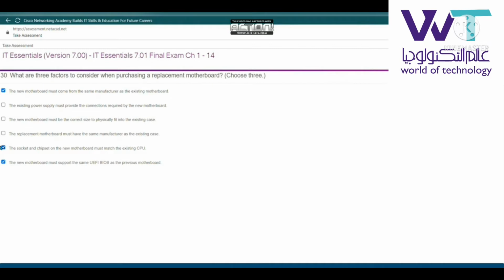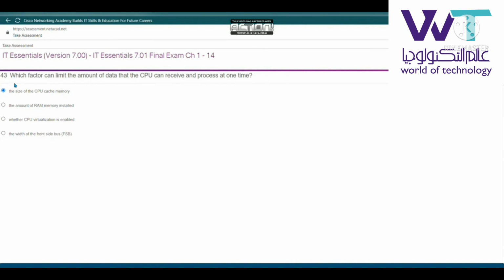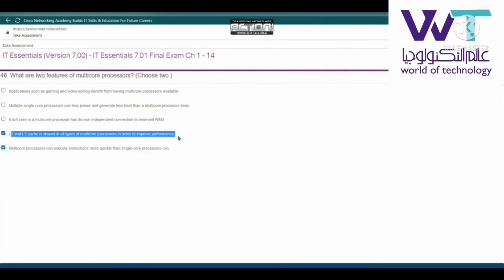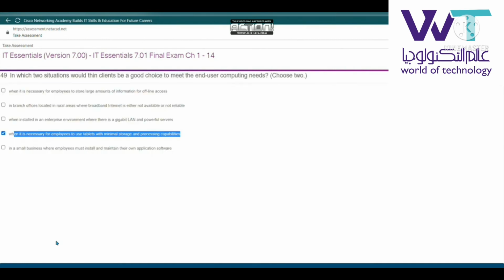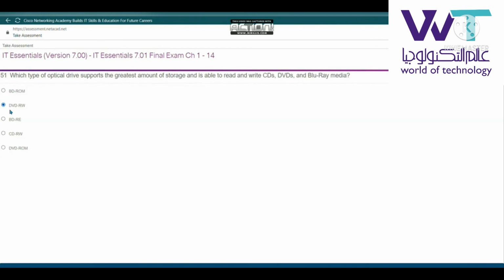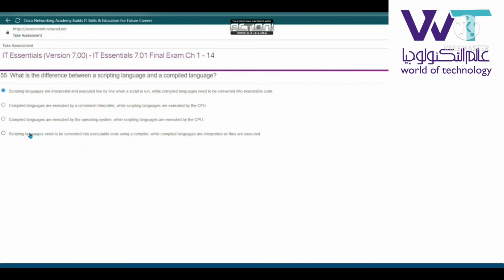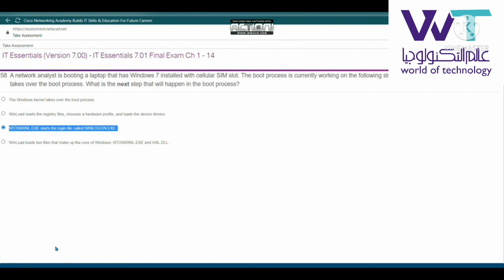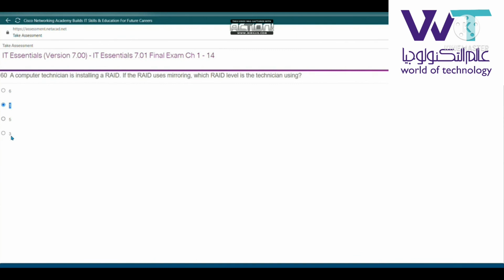IT Essentials final exam part2 ||CISCO || NETACAD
تنويه هام
مع قناة عالم التكنولوجيا - يمكنكم طلب أي شرح برنامج او ماده علميه PDF و شرح أي تدريب أو إجتياز إختباره

رجاء التواصل مع فريق الدعم الفني للقناه علي موقعه الخاص   مجانا  تماما لطلب شرح اي دوره او برنامج

بادر بالتواصل مع فريق الدعم الفني لقناة عالم_التكنولوجيا علي صفحته علي الفيسبوك مجانا

ولا تنسوا تدعمونا بلايك وشير واشتراك في القناه وتفعيل زر الجرس ليصلكم كل ما هو جديد

تنويه هام
لطلب اي شرح لبرنامج او ماده علميه pdf او شرح اي تدريب او اجتياز اختباره

رجاء التواصل مع فريق الدعم الفني للقناه علي صفحته علي الفيسبوك مجانا